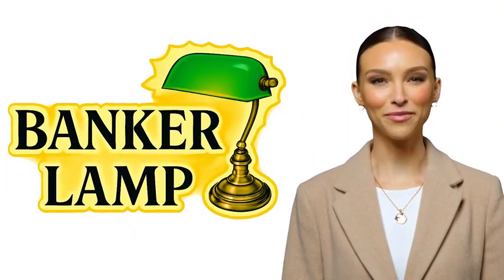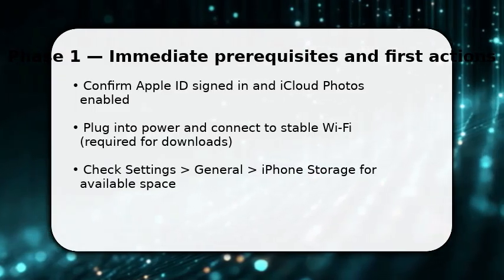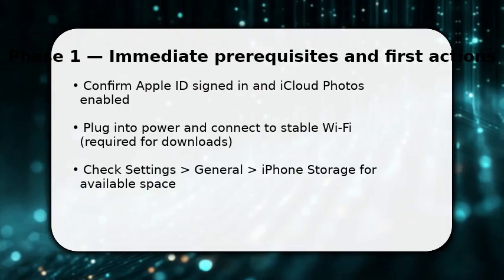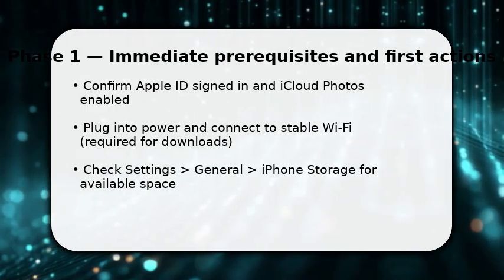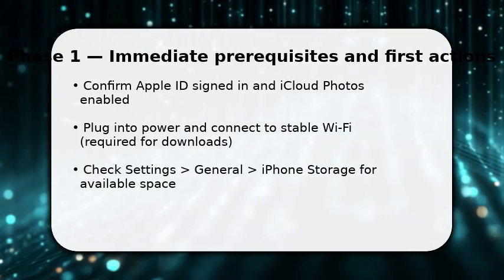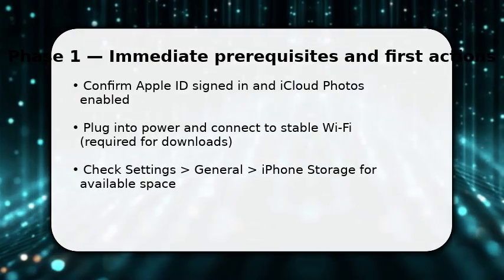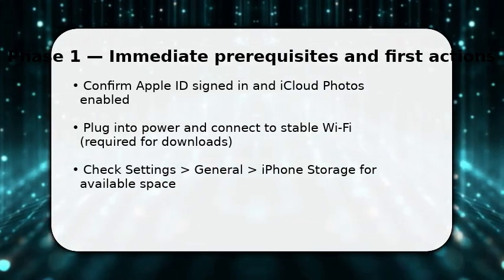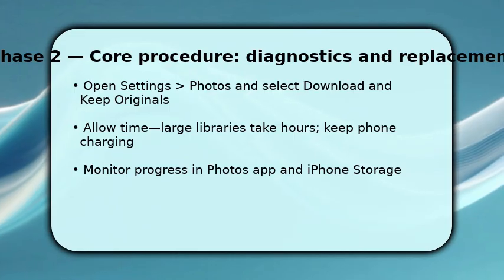How to Put Icloud Photos on Iphone Storage (easy Method)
How to Put Icloud Photos on Iphone Storage (easy Method) | 🔒 Surfshark VPN Deal — Stay private and secure. $1.99/mo + 3 Months Free ▸

Discover the simple steps to transfer iCloud photos directly onto your iPhone' extranet storage. This quick guide covers essential tips and tricks for seamless integration, ensuring all of your cherished memories are at your fingertips.